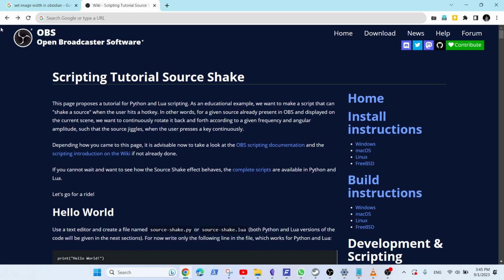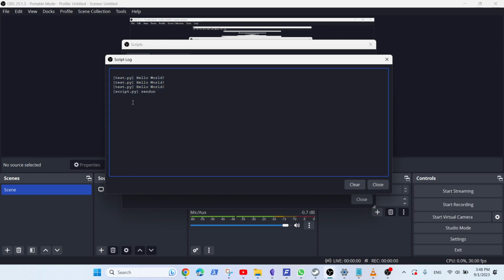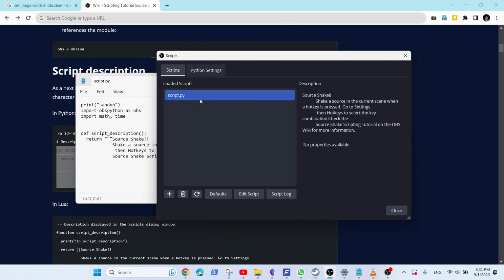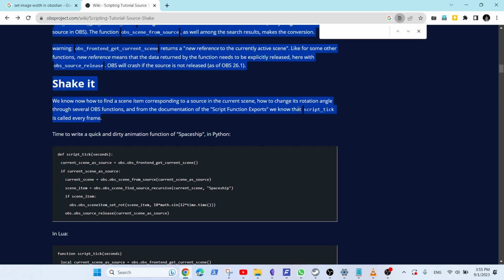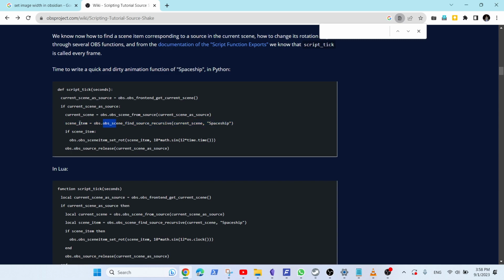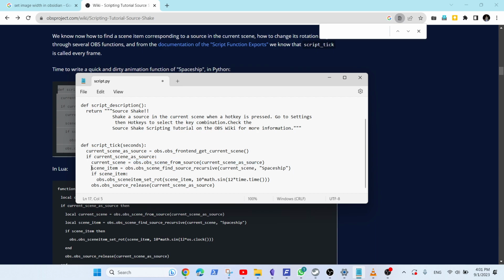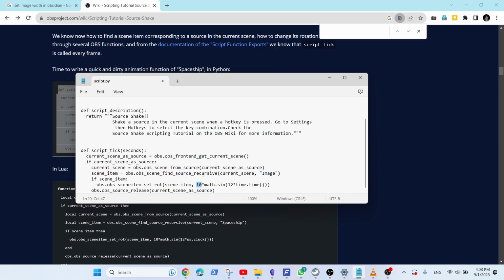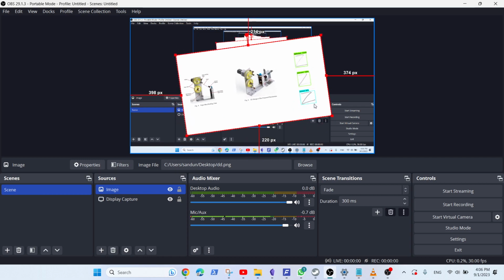Developing OBS Plugin Using Python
How to create OBS plugins with python is explained in this video.